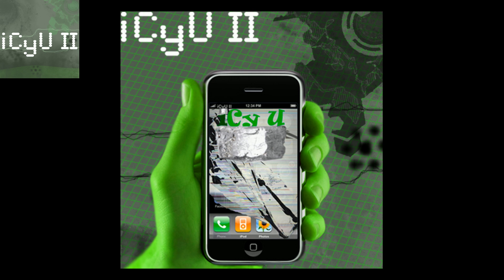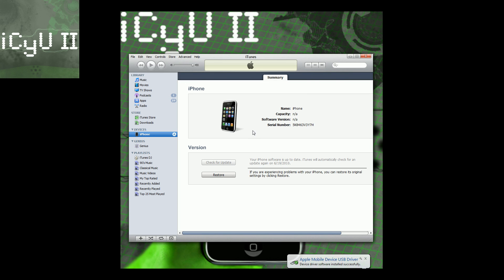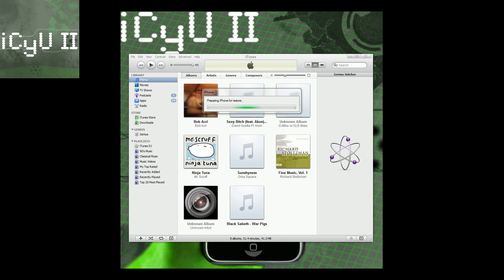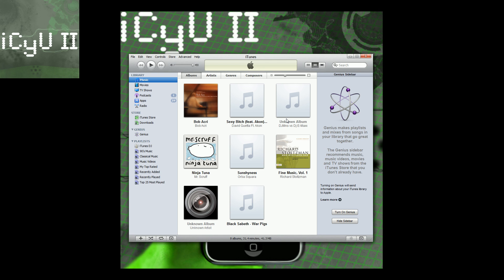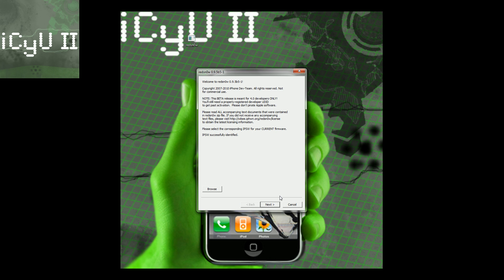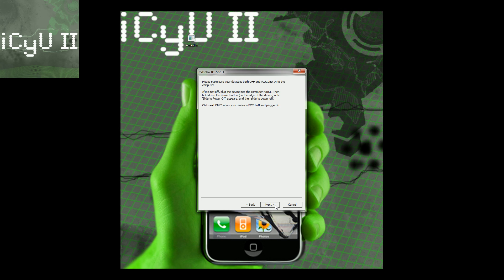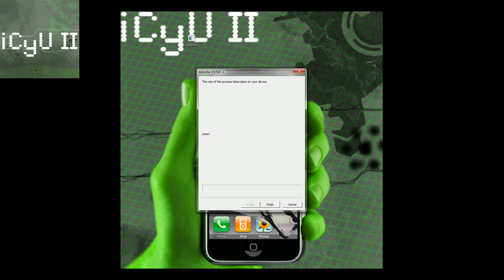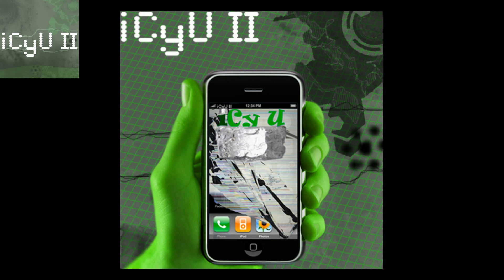Get Firmware 4.0 on iDevices And JAILBREAK Also enable Multitasking/Custom wallpaper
Get Firmware 4.0 on iDevices + JAILBREAK AND enable Multitasking + Custom wallpaper
** MUST READ**

Before attempting this on newer device you MUST BACK UP SHSH WATCH THIS TO SEE HOW!

This is the GOLD MASTER firmware meaning the FINAL release before the official one (A.K.A. it's the SAME thing!)

Note The Following:
1. THIS DOESN'T work for iPhone 2g (first gen) OR iPod Touch 1g
2. This jailbreak that I demonstrate ONLY works with the iPhone 3g and iPod Touch 2 gen NON MC! - Google the difference between MC and non MC if you don't already know!

Steps:

1. Download ALL the files from bellow!

2. Set device into Recovery (hold home and power for about 20 seconds)

3. Go into iTunes and press and hold shift then left click on restore

4. Pick the iOS 4 gm you downloaded (firmware 4.0 Gold Master)

5. Let iTunes do the rest

Steps For jailbreaking (iPhone 3g and iPod Touch 2 gen non MC ONLY):

1. Download Files from bellow

2. Open redsn0w and point it at the 4.0 GM Firmware that you downloaded!

5. Set custom boot and recovery if you want! Also uncheck enable multitasking and custom backgrounds IF YOU WANT TO!

6. Continue ONLY when device is powered off and plugged it!

7. When it prompts you: hold down home button for 5 seconds then hold down power and home for 10 and then let go of power and continue holding home until it goes to the next screen!

8. Wait for it to finish then REBOOT!

9. Go to cydia (will have white icon at first) and refresh data and all sources will be there and it will fix the whit icon! (To get the "changes" portion of cydia to work look below but it VERY RARLEY HAPPENS!)

10. ENJOY your iDevice on 4.0!

Steps (to get cydia CHANGES to work): After you add the first source and get all the packages and sources to work I'm sure you want the changes to work right?

1. Reboot (after adding first source from above)

2. Open cydia

3. Add ANOTHER source (must be different)

4. Go to changes tab

5. THERE YOU GO!